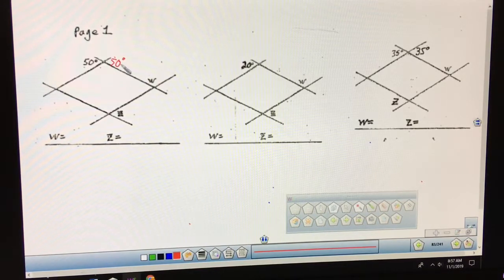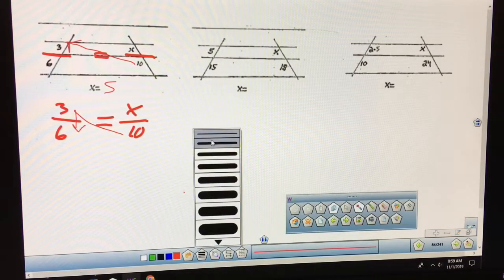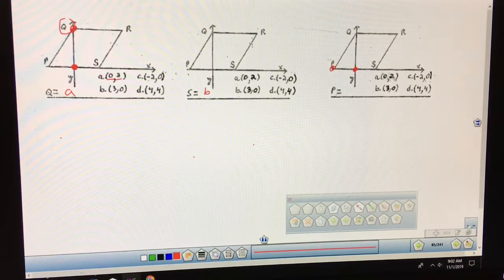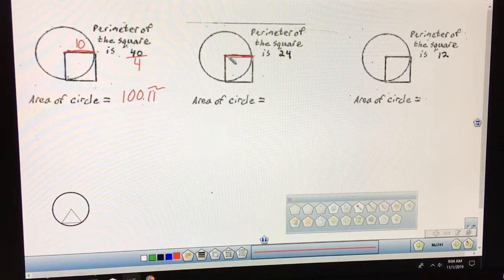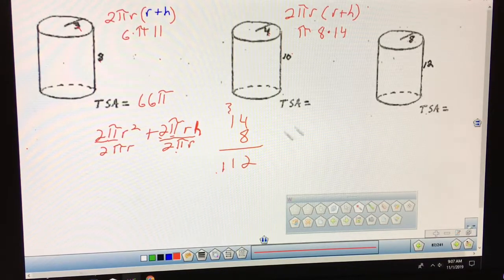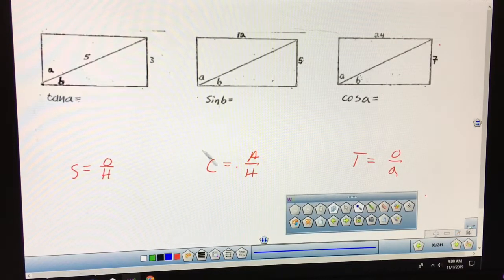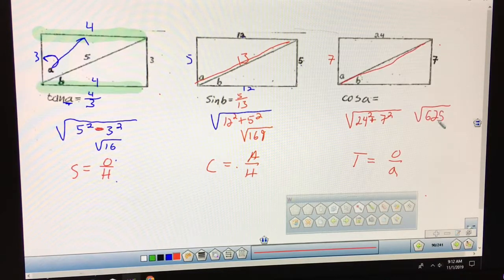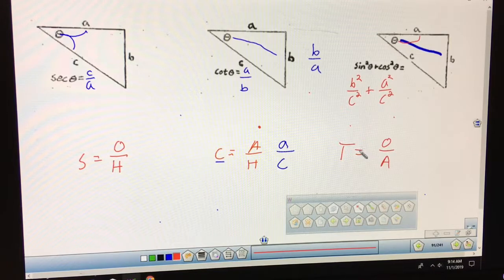ACT SAT PREP PAGE 1